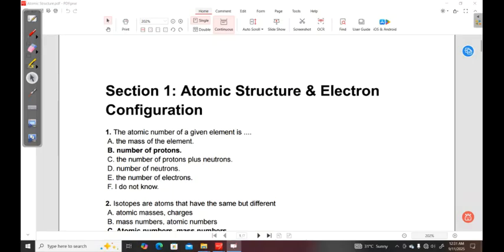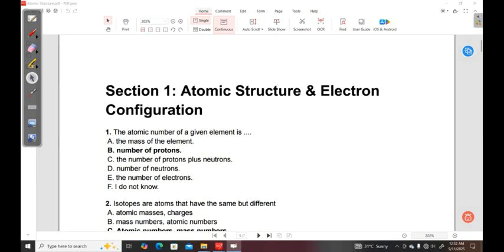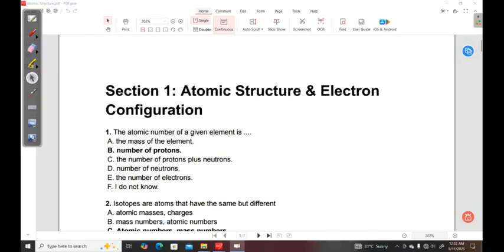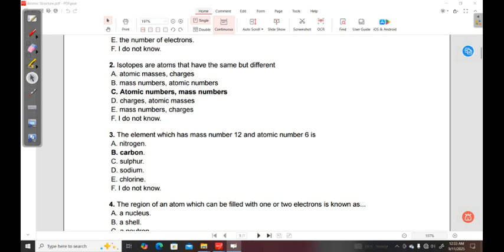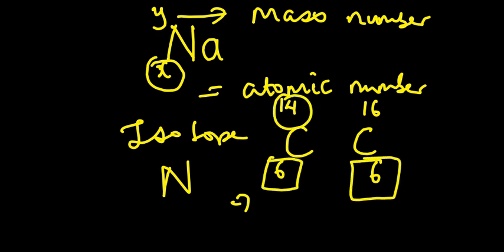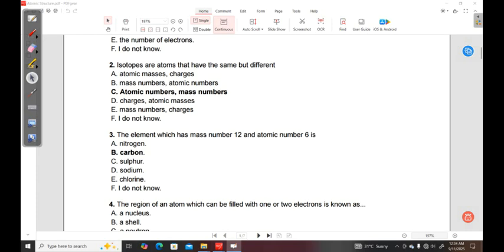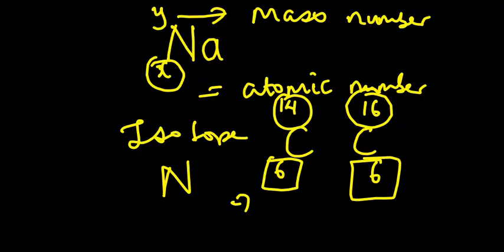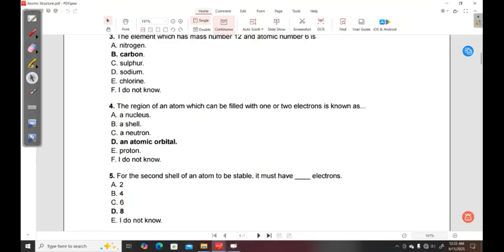Atomic Structure Questions in Biology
This resource provides practice questions on atomic structure, covering fundamental concepts such as subatomic particles, electron configuration, isotopes, and how atomic properties relate to biological molecules. It helps students strengthen their understanding of the chemical basis of life and prepares them for exams through applied problem-solving.